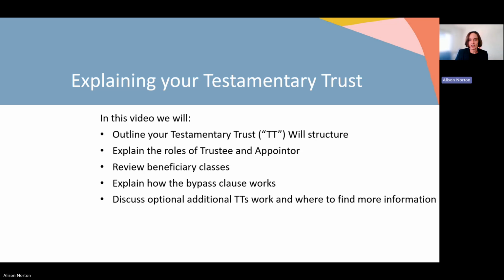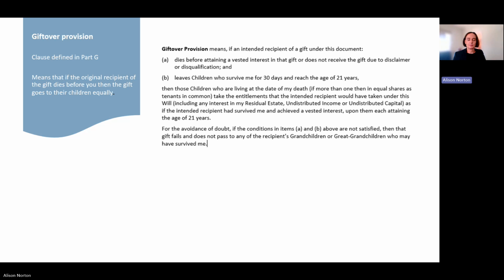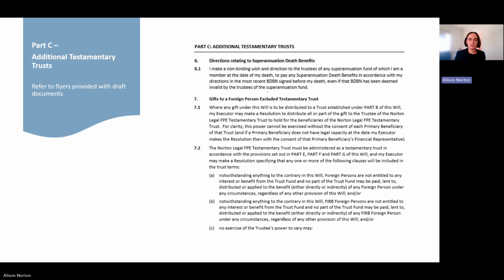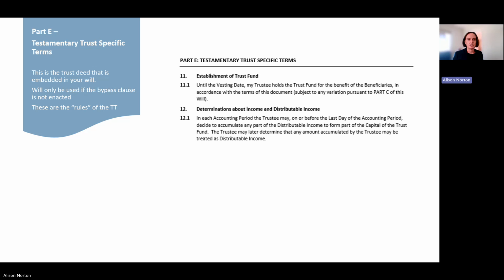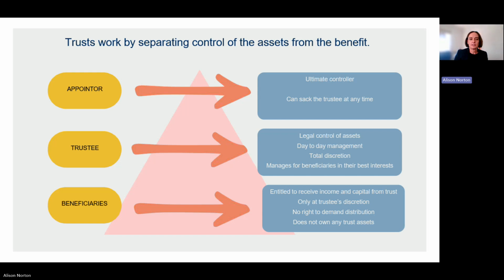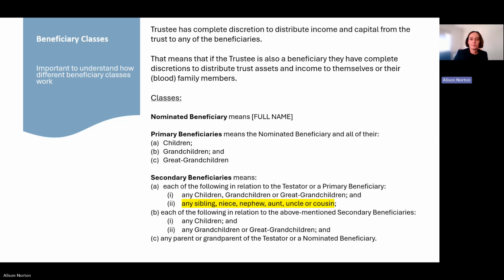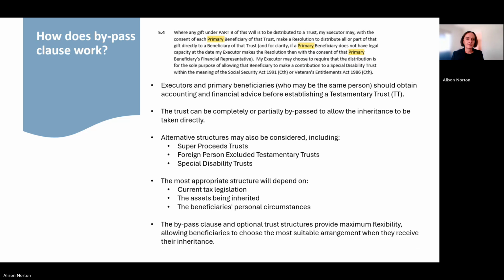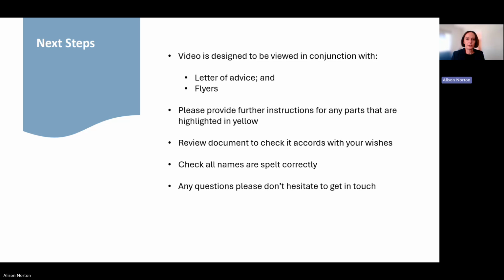Explaining the TT Will single TT with spouse nominated beneficiary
Helping to explain your TT Will